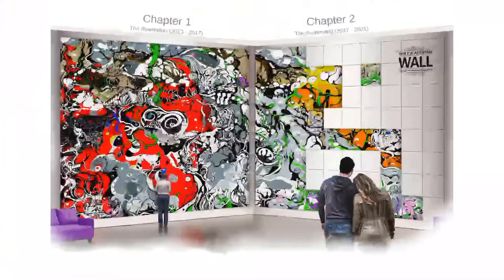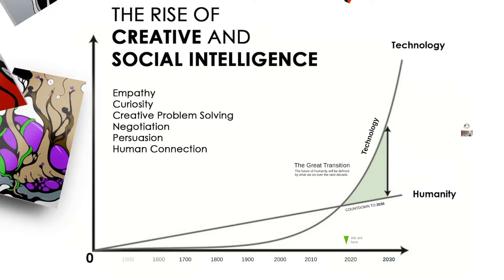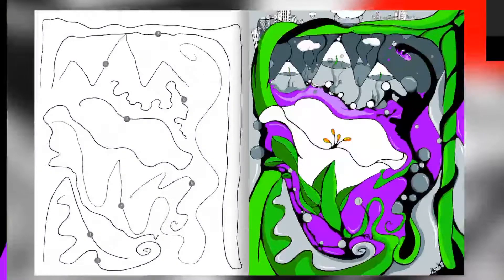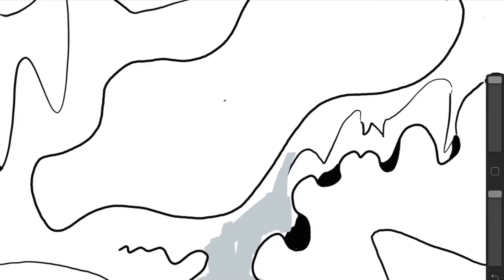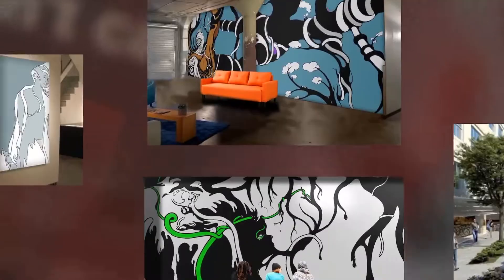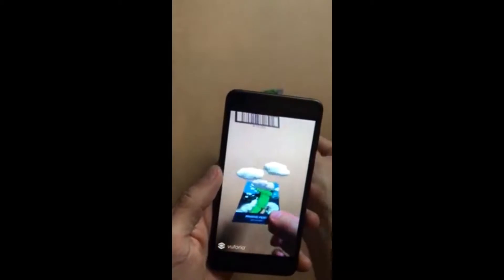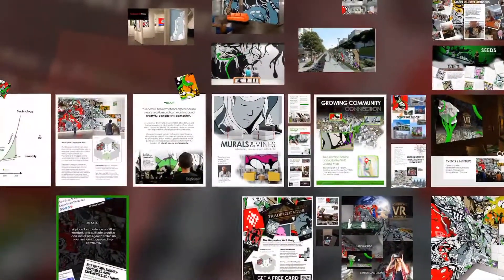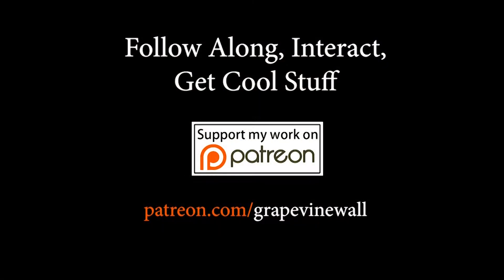The Grapevine Wall explained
The Art Project

A massive, 360-degree, growing art project made up of 389 interconnected artworks I call VINES.

There is a story emerging. Humanity's journey into a hyper-connected, digital reality. What we do over the next decade…from now until 2030…will have a huge influence on the future of humanity.

My Goal

I hope to inspire a passionate, growth-minded community of wonder junkies and leaders not afraid to be themselves and lift up those around them as we transition at supersonic speed into this new reality.

The Global Brain Experiment

We need a gateway to a new level of thinking to prepare us for a fast-approaching future where anything is possible.

The theory (and possible collaborative book), “Parenting the Global Brain”, will be an exploration into the technology of AI and how our actions, both digitally and in the real world, can affect the thoughts and feelings of a system that is integrated into all of us.

While I am not speculating on the level of consciousness that AI will have, I do believe it will have feelings based on what it learns from the constant flow of data streaming from our every move and desire. It will want to give us what we want (strengthening the algorithmic silos that divide us). What we focus on will be what it will focus on.

The Urgency

With over 90 percent of all the data in the world having been created in the past 3 years, you can see the window for teaching this data-hungry global brain is quickly closing.

The Flow Space

A magical, hyper-creative gathering space nestled among the VINES of the Grapevine Wall story. It's a place for those looking to cultivate a life of creativity and purpose.

The Links